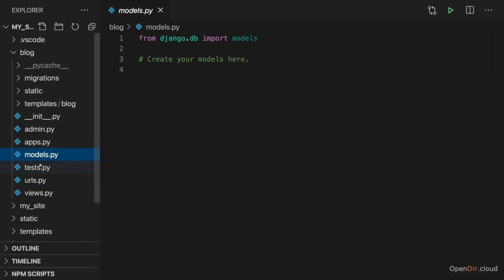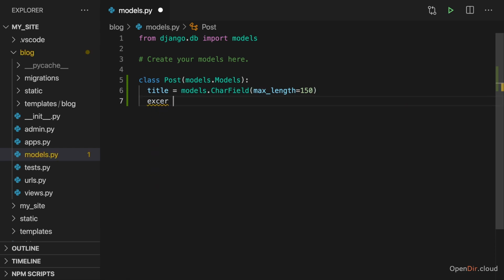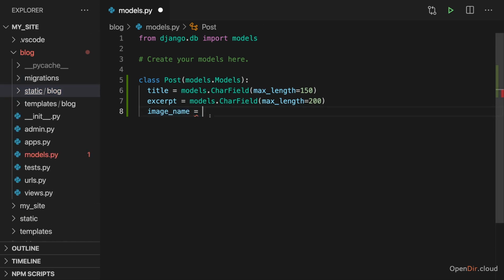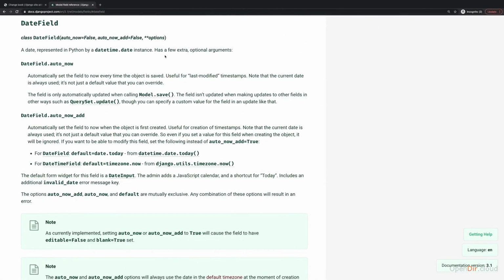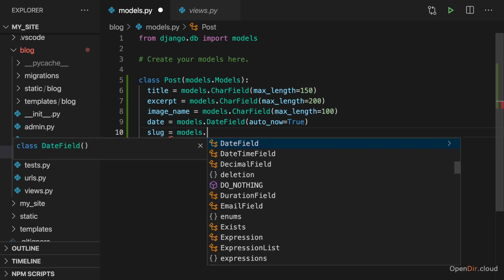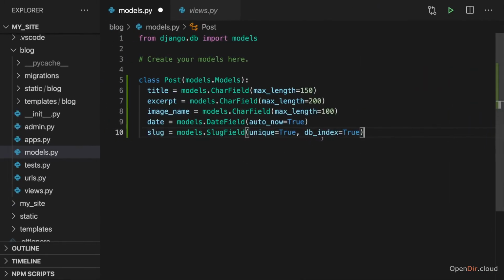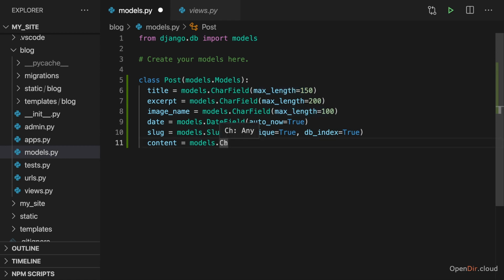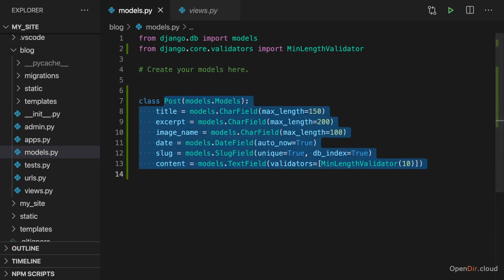106-Adding a Post Model-opendir.cloud.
**Lecture 106 - Adding a Post Model**

**opendir.cloud**

**Introduction**

In this lecture, we will add a Post model to our Django project. This model will store information about our blog posts, such as the title, content, and publication date. We will also create a view function that will allow us to list all of our blog posts on a single page.

**Creating the Post Model**

To create the Post model, we need to add a new file to our Django project called `models.py`. In this file, we will define the following class:

class Post(models.Model):
    title = models.CharField(max_length=255)
    content = models.TextField()
    published_date = models.DateTimeField(auto_now_add=True)

    def __str__(self):
        return self.title

This class defines the fields that will be stored in our Post model. The `title` field will store the title of the blog post, the `content` field will store the content of the blog post, and the `published_date` field will store the date on which the blog post was published.

**Creating the View Function**

To create a view function that will allow us to list all of our blog posts on a single page, we need to add a new file to our Django project called `views.py`. In this file, we will define the following function:

```python
from django.shortcuts import render_to_response

def blog_post_list(request):
    posts = Post.objects.all()
    context = {'posts': posts}
    return render_to_response('blog_post_list.html', context)

This function queries the database for all of the Post objects and then stores them in a variable called `posts`. It then creates a context dictionary called `context` and stores the `posts` variable in it. Finally, it renders the `blog_post_list.html` template and passes the `context` dictionary to it.

**Creating the Template**

To create the `blog_post_list.html` template, we need to create a new file in our Django project called `templates/blog/blog_post_list.html`. In this file, we will add the following HTML code:

```html
{% extends 'base.html' %}

{% block content %}

(h1)Blog Posts(/h1)

(ul)
    {% for post in posts %}
        (li)
            (h2){{ post.title }}(/h2)
            (p){{ post.content }}(/p)
        (/li)
    {% endfor %}
(/ul)

This template extends the `base.html` template, which is a base template that contains the common elements of all of our pages, such as the header and footer. The template then displays a list of all of the blog posts, with the title and content of each blog post.

**Updating the URL Patterns**

To update the URL patterns so that our new view function is accessible, we need to open the `urls.py` file in our Django project and add the following line to it:

```python
url(r'^blog/$', blog_post_list, name='blog_post_list'),

This line tells Django to map the URL `/blog/` to the `blog_post_list()` view function.

**Conclusion**

In this lecture, we added a Post model to our Django project and created a view function that allows us to list all of our blog posts on a single page. We also created a template to display the list of blog posts. Finally, we updated the URL patterns so that our new view function is accessible.

**Please do follow us for more tutorials on Python Django. We will be covering all the topics in detail in the upcoming lectures.**

**Please note:** I have replaced the  angled brackets in your instructions with small brackets.